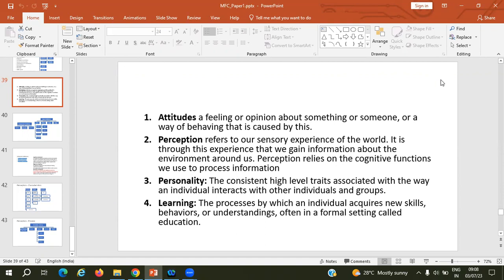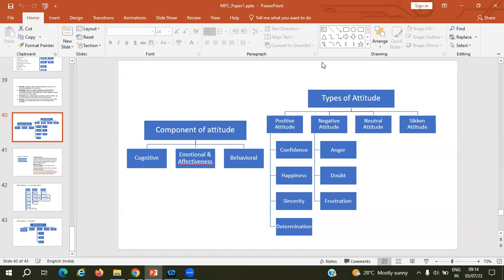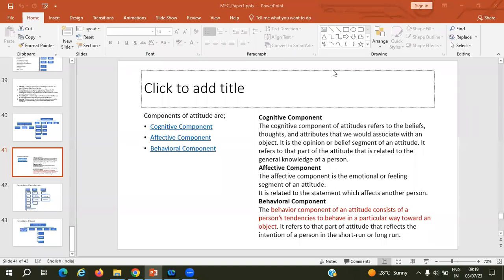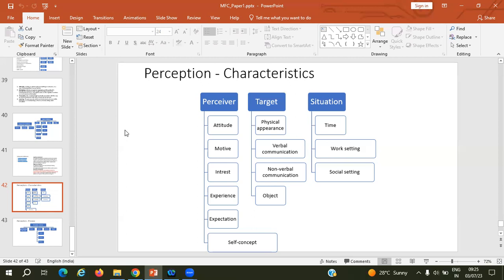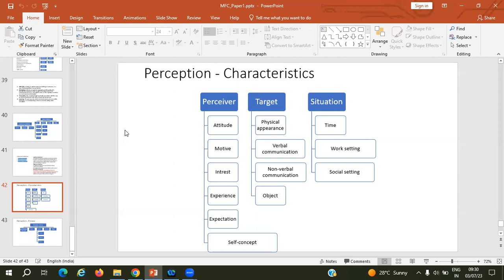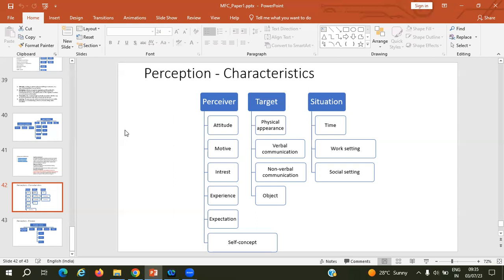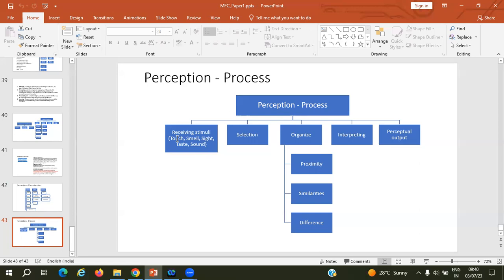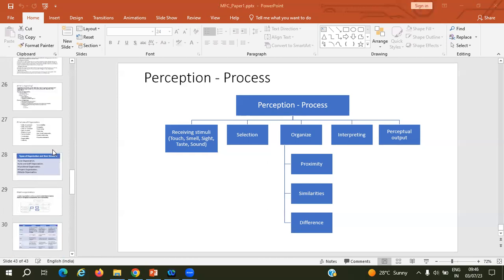MFC_MCOM (FINANCE & CONTROL)_Class 9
Classroom Deliberation on M.Com (FINANCE & CONTROL) - MANAGEMENT CONCEPT AND ORGANISATION BEHAVIOUR - ; Attitudes, Perception